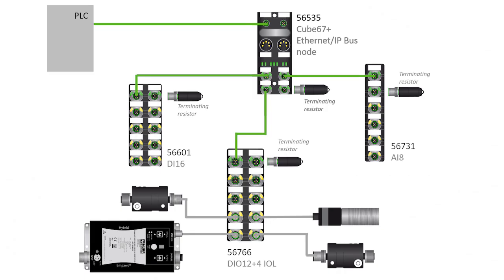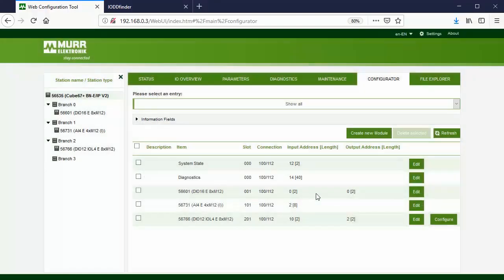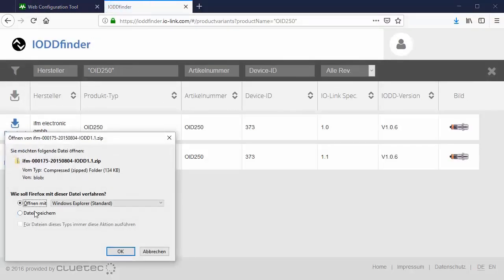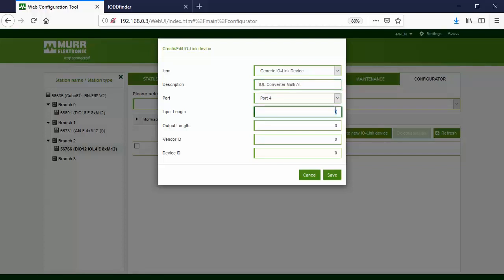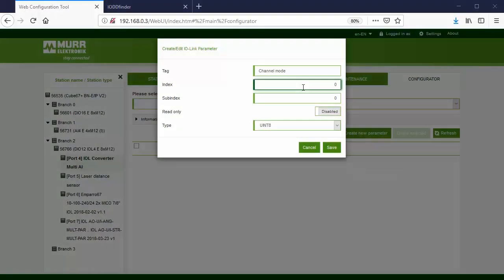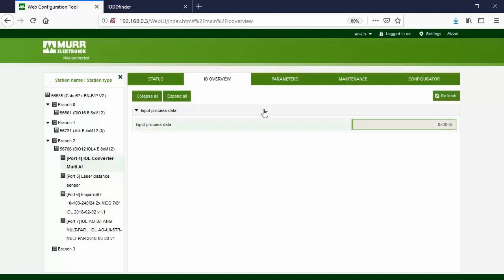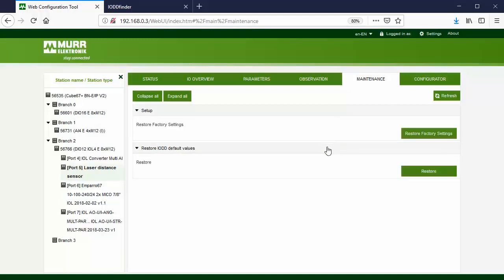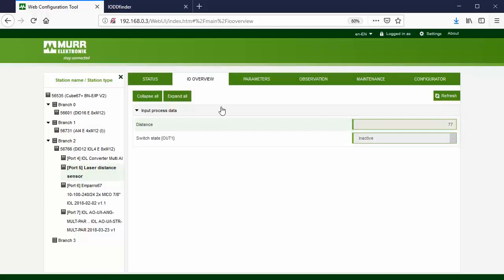Cube67+ Ethernet/IP bus node (56535) - Configuration of IODD Devices in web server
This video is about setting up IO-Link devices in an Ethernet System with Cube67´s web server.
We will be using a Cube67+ Ethernet/IP bus node (Art No 56535) and the Cube67 IO-Link Master module (Art. No. 56766).
We have connected four IO-Link devices: Two IO-Link/Analog-converters, an IFM photoelectric distance sensor and an IO-Link power supply.
We will show the different ways to configure an IO-Link Device as either a “generic device” or using IODD files and the “IODD Interpreter”.